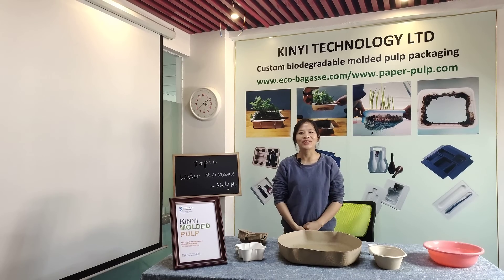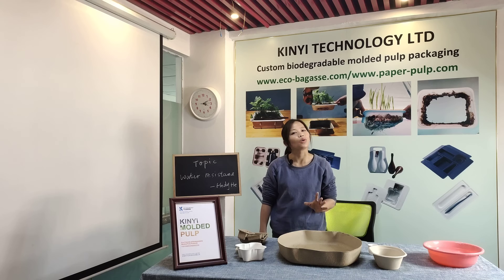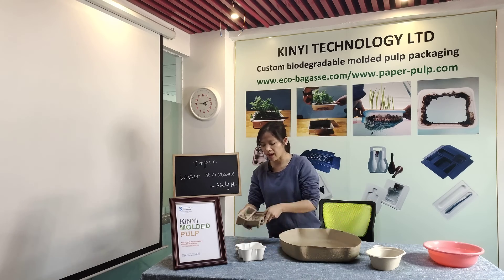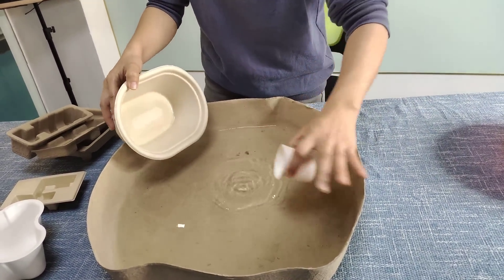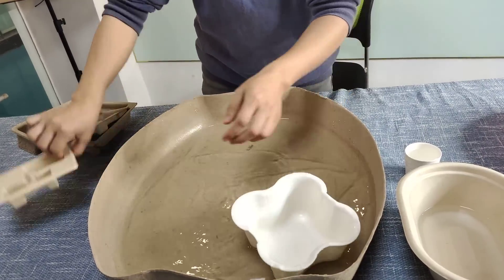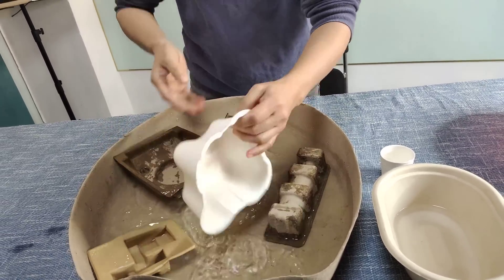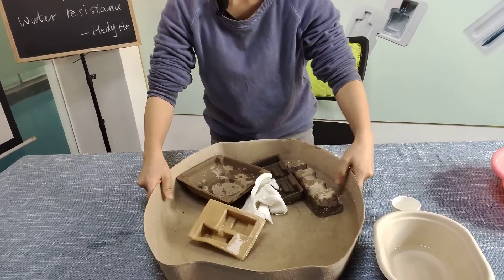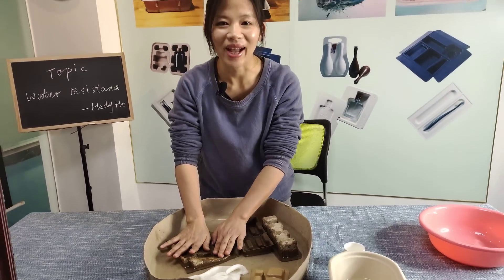Water resistance for biodegradable molded pulp products by Hedy from KINYI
Introduce the water resistance for the disposable molded pulp products, including cat litter box